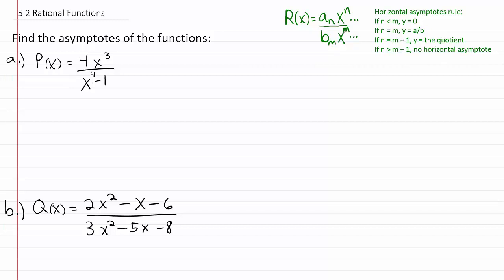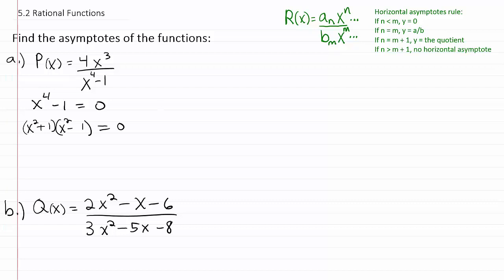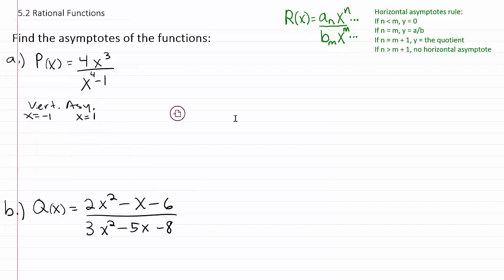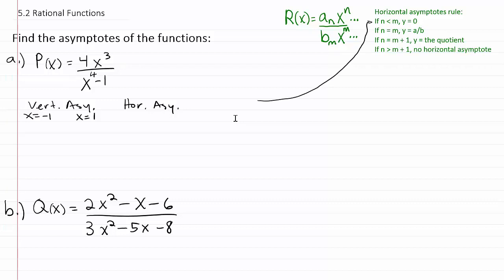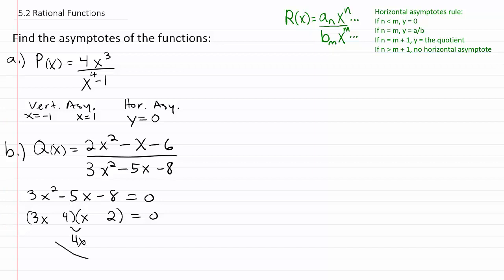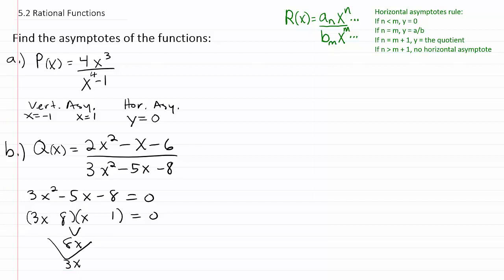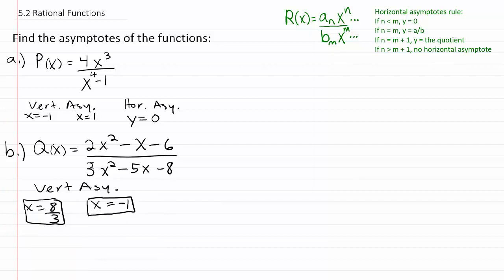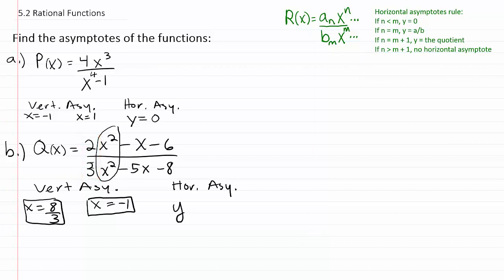Algebra Videos: Rational Functions p4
Chapter 5 Polynomial Functions, Section 5.2 Rational Functions p4